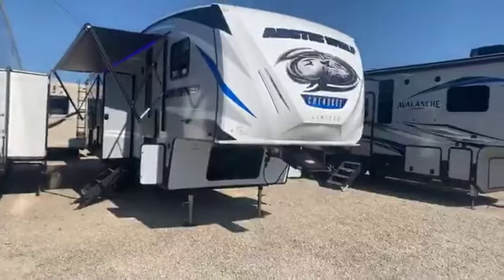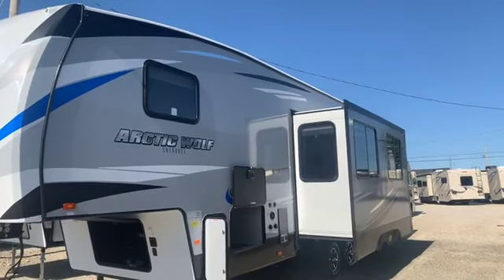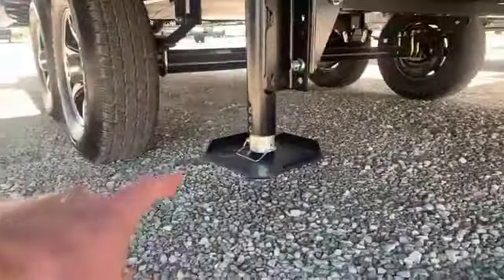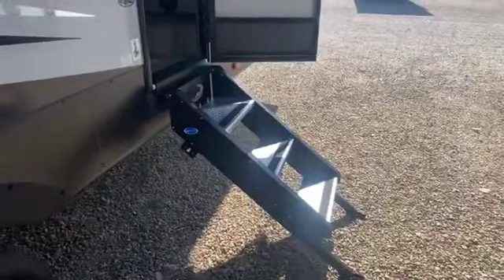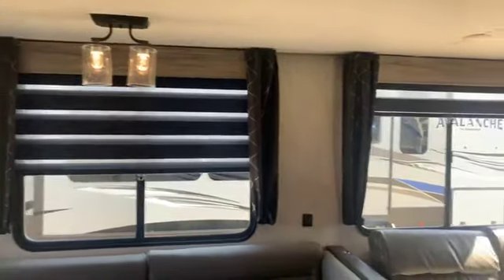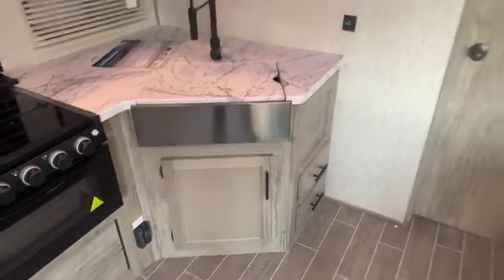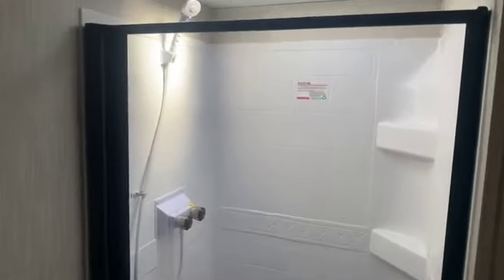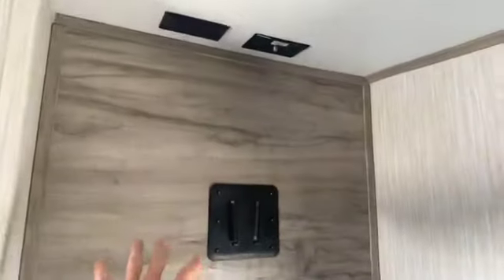Awesome, Easy to Tow, Bunkhouse Fifth Wheel. New 2020 Forest River Arctic Wolf 287BH!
Click On This Link To View The Current Pricing and Availability Of Our In-stock Forest River Arctic Wolf 287BH

To See the Other Available  Forest River Arctic Wolf Floorplans Click on the following link!

Interested in Finance options, terms, rate, and such?

Looking to upgrade?  Get a no-obligation quote for your trade-in here!

We are located in Ohio, but with our great prices and knowledgeable staff, our customers come from all corners of the U.S. and Canada. Check our inventory to see what's currently available.